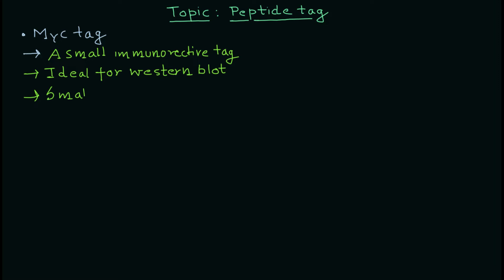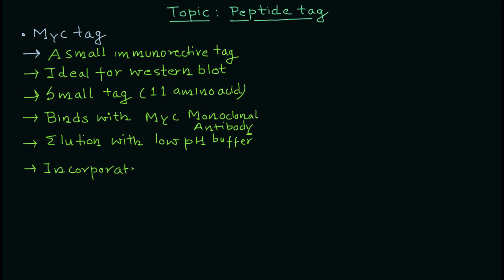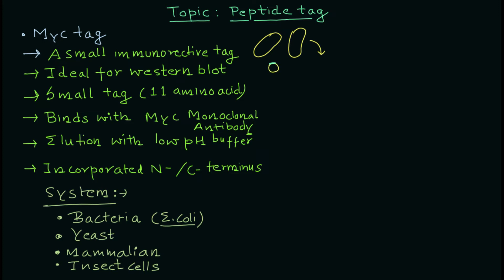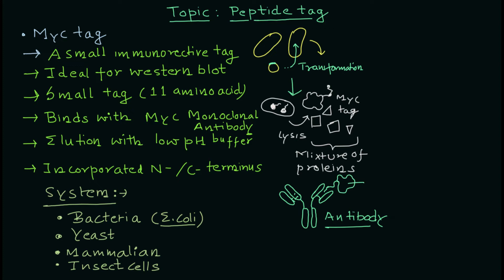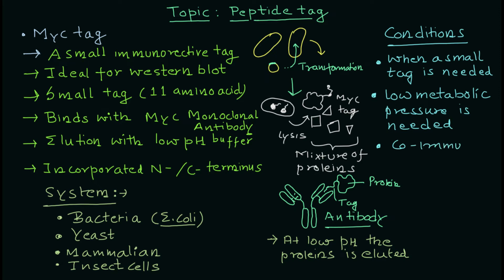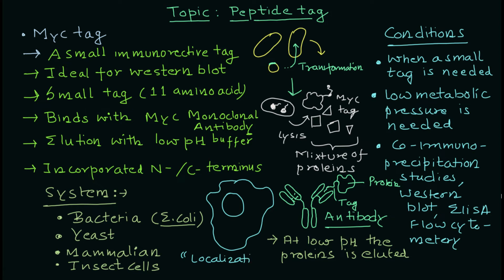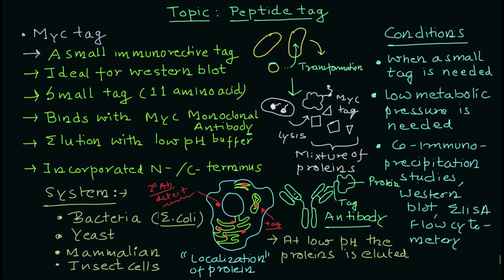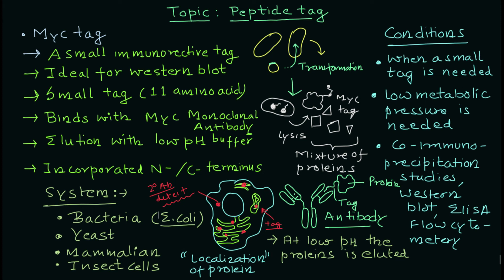Myc tag | Protein tag | Immunogenic Tag | Cell Biology | Basic Science Series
Myc Tag,
Antibody based purification,
Protein antibody interaction,
Antigen antibody concept,
Western blotting,
Localization of proteins,
Tag based purification,
Protein purification in bacteria,
Peptide tag,
Histidine tag,
Ni column tag,
Imidazole,
Bacterial protein expression,
Yeast expression,
Mammalian expression,
Insect cell line expression,
Protein purification,
 Gene expression,
Large scale production of proteins,
Protein-protein expression,
Low-cost protein purification,